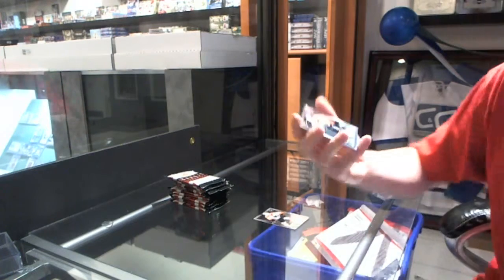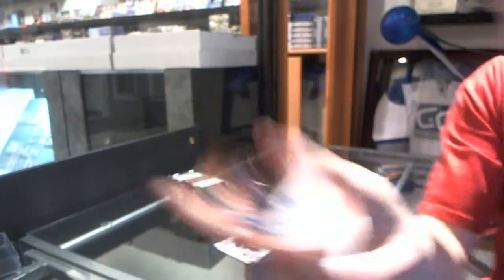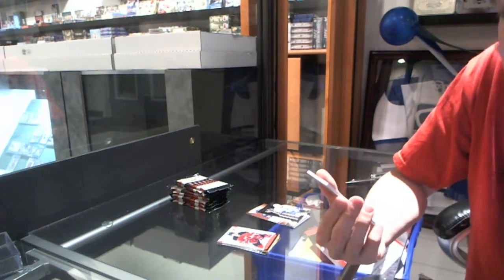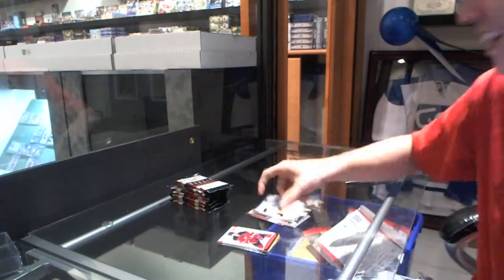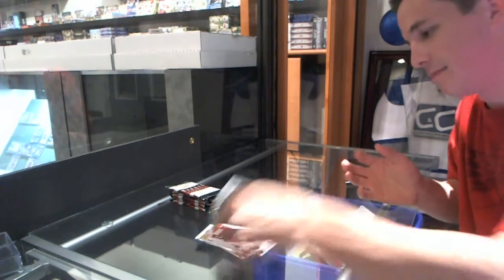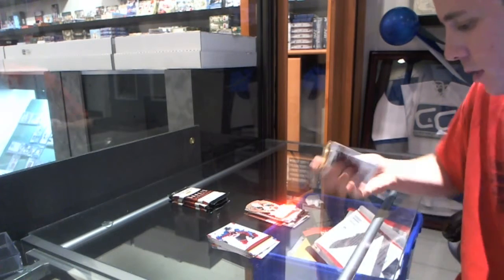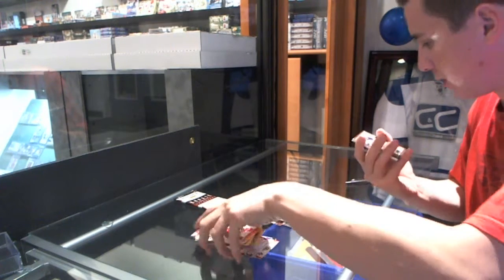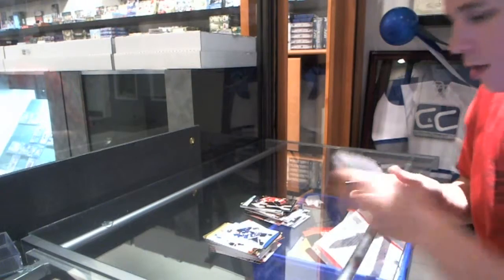urbanmonk's 12-13 Anthology Hockey Box Break